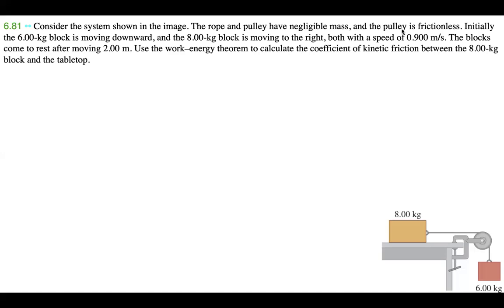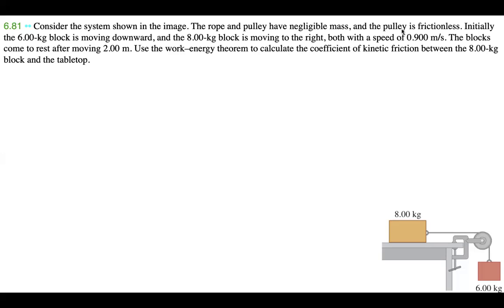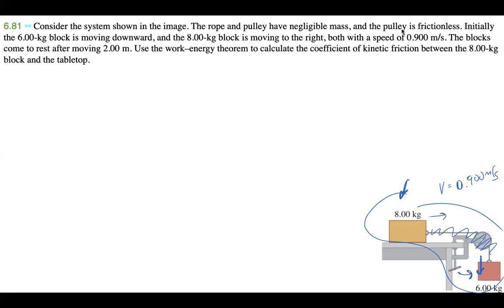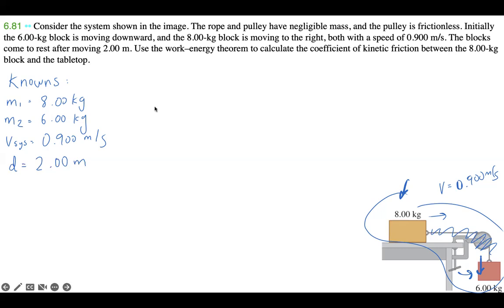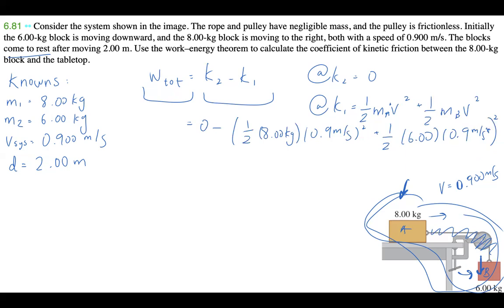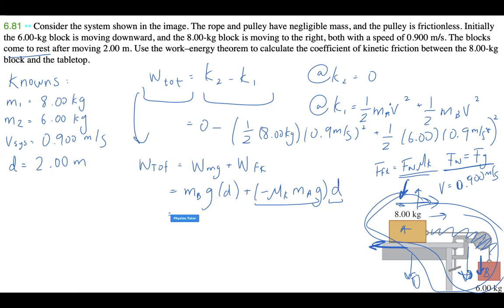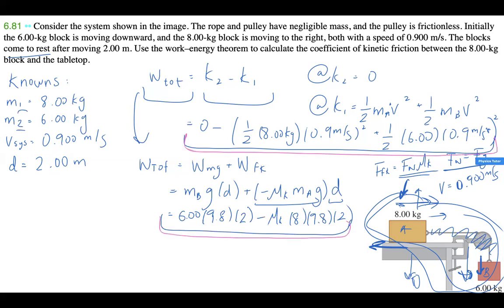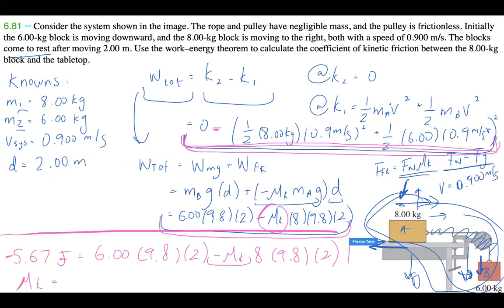Work-Energy Theorem Problem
📦⚙️ Work-Energy Problem Tutorial

🔍 Problem:
Consider the system shown in the image. The rope and pulley have negligible mass, and the pulley is frictionless. Initially the 6.00-kg block is moving downward, and the 8.00-kg block is moving to the right, both with a speed of 0.900 m/s. The blocks come to rest after moving 2.00 m. Use the work–energy theorem to calculate the coefficient of kinetic friction between the 8.00-kg block and the tabletop.